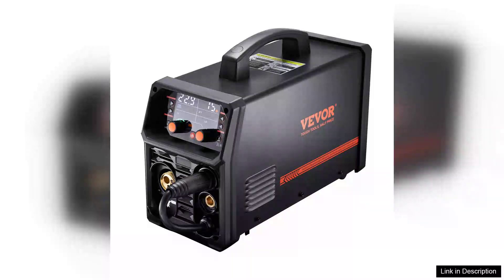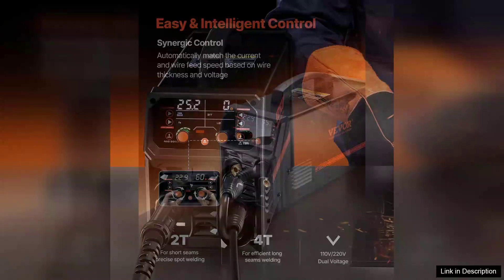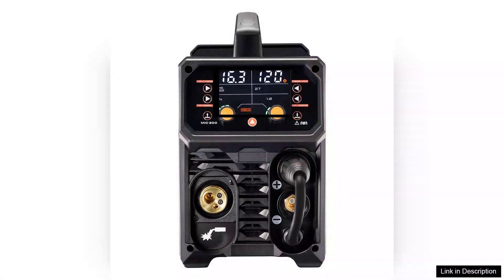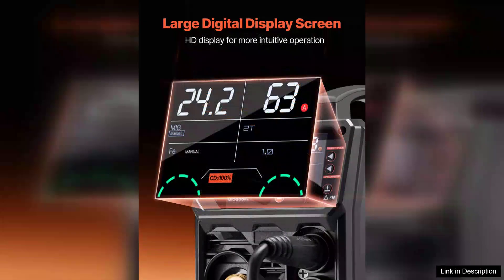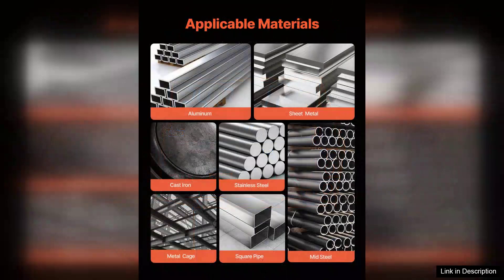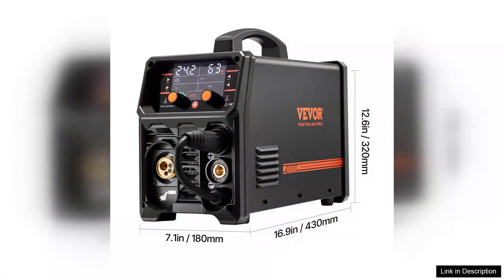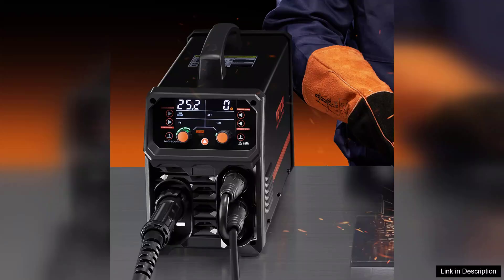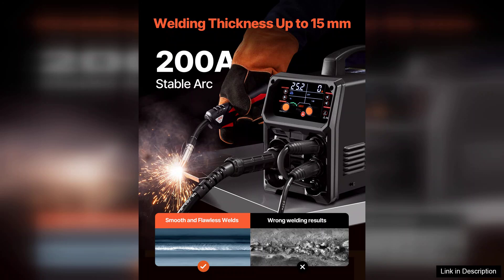Pro MIG Welder 200A Pluse Mig Welding Machine 5-in-1 Synergic Welder Machine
Rating: /5 Stars - VEVOR Wizard Review

The Pro MIG Welder 200A Pulse MIG Welding Machine is a versatile 5-in-1 synergic welder that stands out for its functionality and user-friendly design. This machine is a game-changer for both novice and seasoned welders, combining MIG, TIG, Stick, and Flux-Cored welding capabilities into one compact unit.

One of the standout features is its synergy technology, which simplifies the setup process by automatically adjusting voltage and wire speed based on selected material and thickness. This is particularly beneficial for beginners who may struggle with manual settings. The 200A output provides adequate power for a variety of welding projects, making it suitable for light fabrication, auto repairs, and hobbyist work.

The build quality is impressive, with a robust construction that feels durable and reliable. The digital display is intuitive, allowing users to monitor their settings easily, while the ergonomic handle makes it portable for on-the-go jobs. The inclusion of a spool gun for aluminum welding is a welcome addition, further enhancing its versatility.

Performance-wise, the Pro MIG Welder delivers consistent and clean welds. The pulse function is particularly useful for thin materials, as it reduces heat input and minimizes distortion. Additionally, the arc stability is commendable, ensuring smooth operation across various welding processes.

However, some users may find the learning curve steep if they are entirely new to welding, especially with the advanced features. A more comprehensive user manual or video tutorials could enhance the onboarding experience.

Overall, the Pro MIG Welder 200A Pulse MIG Welding Machine is an excellent investment for those seeking a multi-functional welding solution. Its blend of technology, performance, and portability makes it a worthy addition to any workshop, and it undoubtedly excels in delivering professional-grade results.